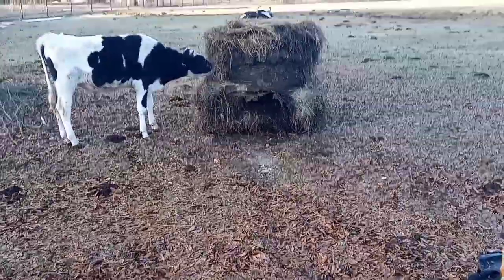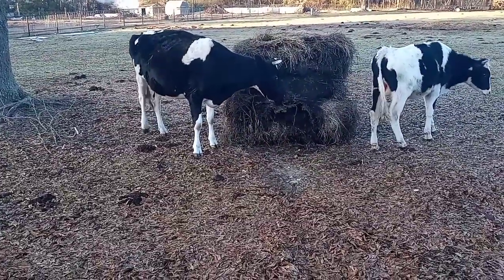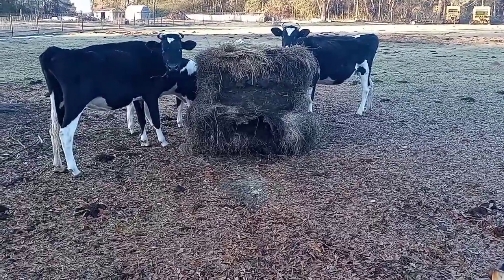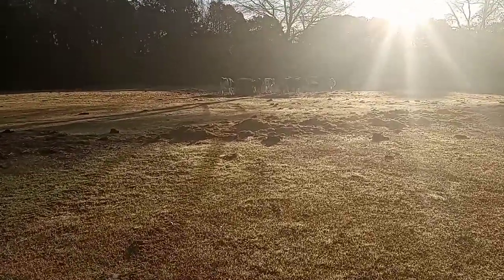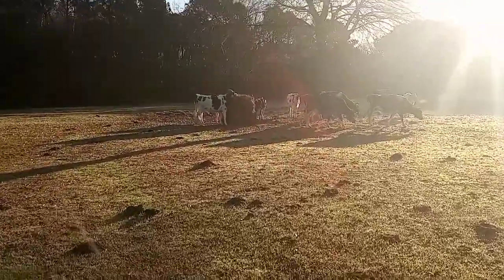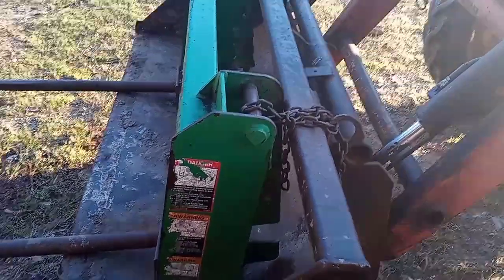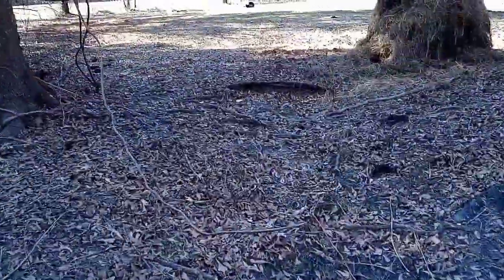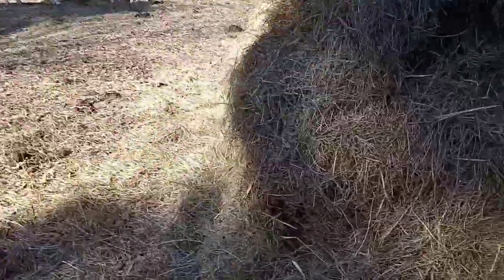HOMESTEAD TALK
homesteading stuff